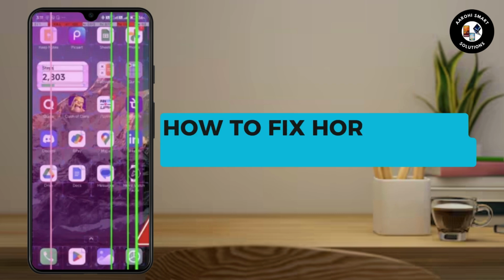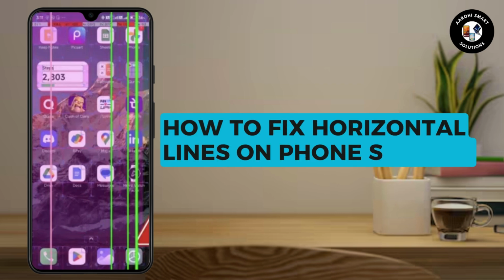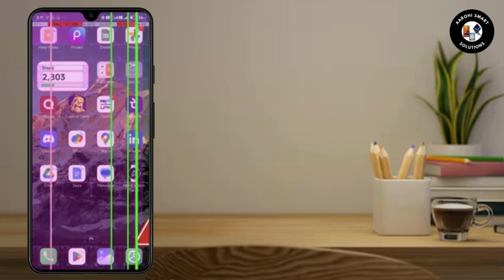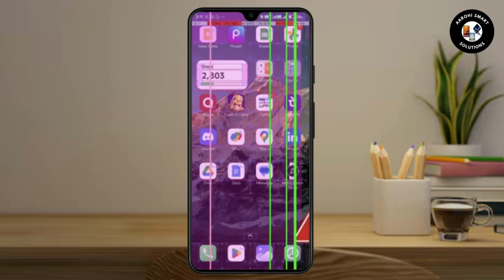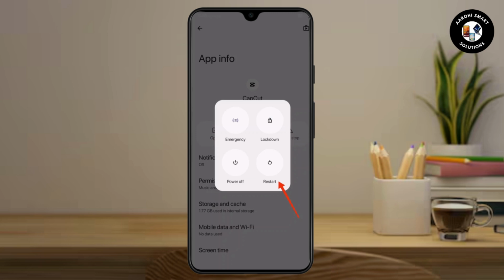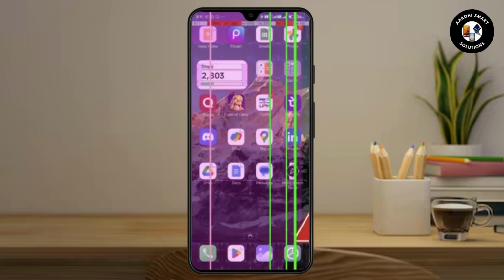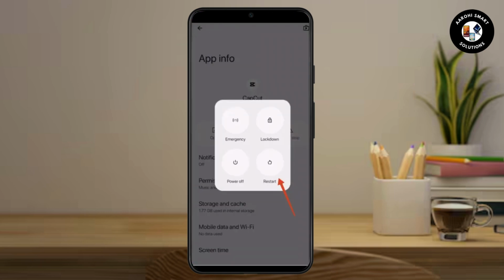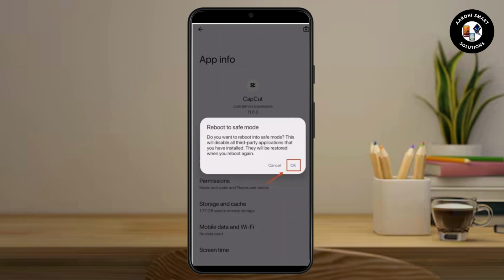How to Fix Horizontal Lines on Phone Screen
Seeing horizontal lines on your phone screen? This video will guide you through the steps to fix this common issue and restore your screen's clarity. Whether you're asking, "Why are there lines on my phone screen?" or need help troubleshooting, this tutorial has you covered. Learn how to identify the cause of the horizontal lines and the best solutions to resolve the problem. Watch now to fix horizontal lines on your phone screen quickly and easily!

Timestamps:
00:00 How to Fix Horizontal Lines on Phone Screen
00:10 Why Are There Horizontal Lines on My Phone Screen?